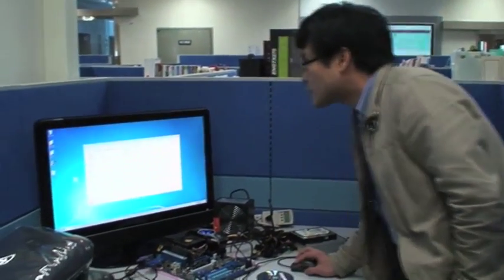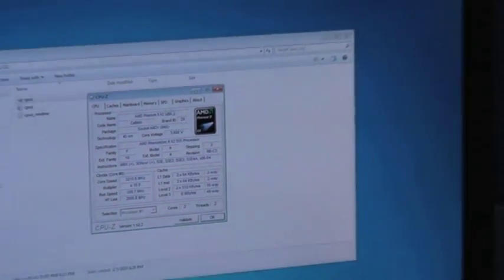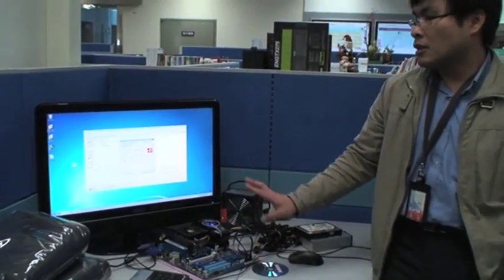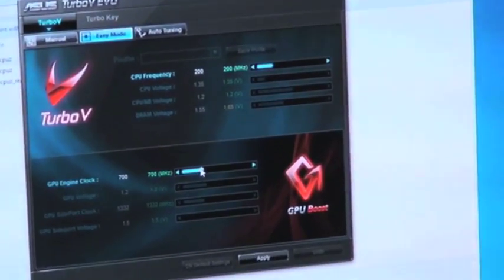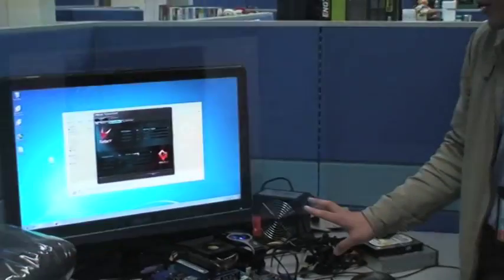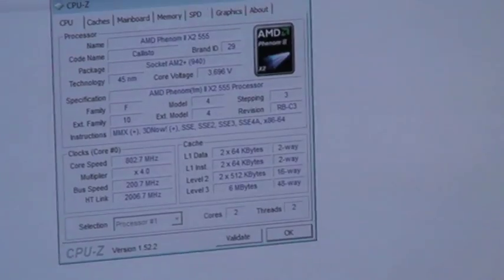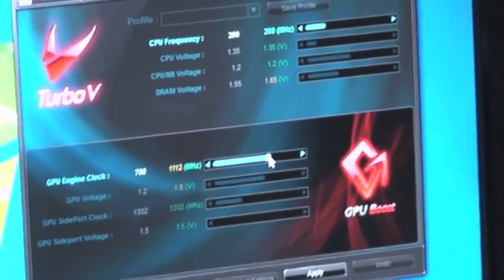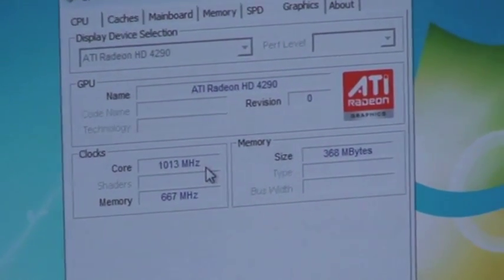Techinstyle.tv - GPU Boost - get hardware working harder!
ASUS overclocking guru Jack Cheng takes Techinstyle.tv inside ASUS HQ for a close look at the foundations of GPU Boost and tweaking ASUS motherboards like a pro.